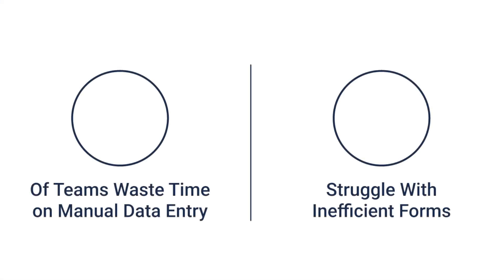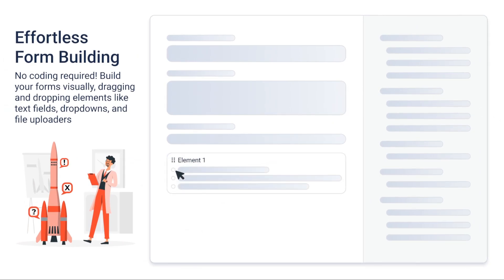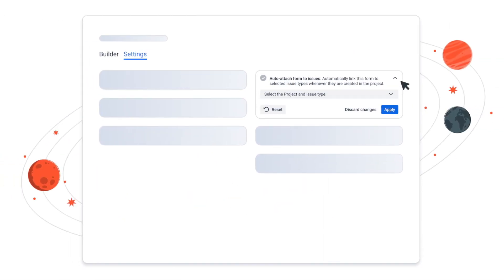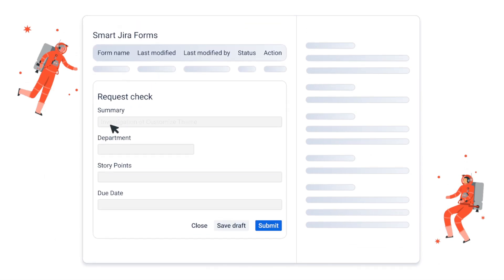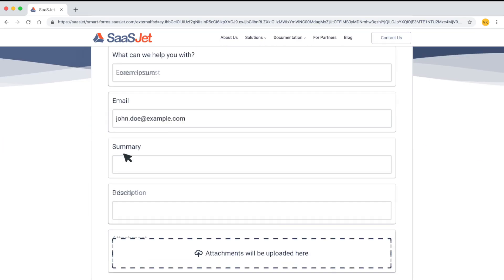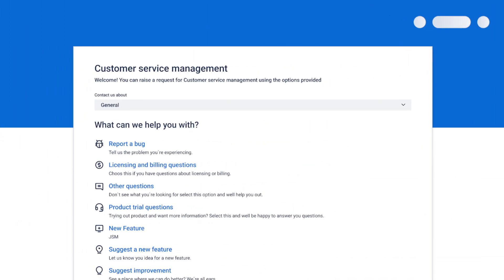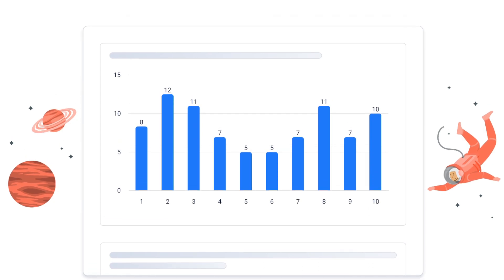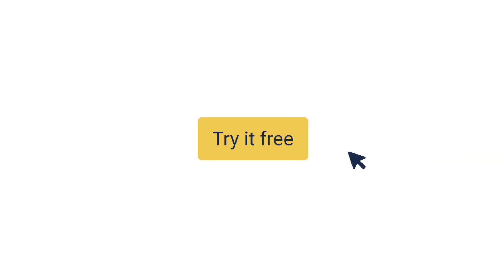Smart Forms for Jira: Build Form to Create Jira Tickets, Collect Data, and Automate Tasks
Smart Forms for Jira Cloud: Create forms for all Jira issues

This video shows how you can use Smart Forms to create custom forms, map fields to Jira issues, and automate task generation based on form submissions. Whether you need to gather feedback, manage requests or automate workflows, these forms can be shared externally, allowing users to create Jira issues without logging into Jira.

In this video, you'll learn how to:
00:20 - How to create a form in Jira software project?
00:34 - Customize Jira full form
00:44 - Add Intake Form inside Jira issue
01:00 - Map form fields to Jira issue fields
01:06 - Share Jira Form externally to let anyone create Jira issues
01:16 - Embed Jira Forms on Confluence, Wordpress or Wix to create Jira ticket
1:30 - Add Form to Jira Service managment Customer Portal
1:50 - Analyse form responses in Jira
1:59 - Export forms from Jira to Exel or PDF

🌐Do you want more information?